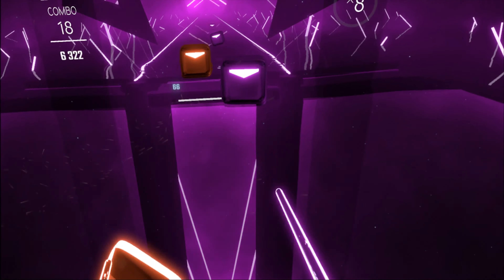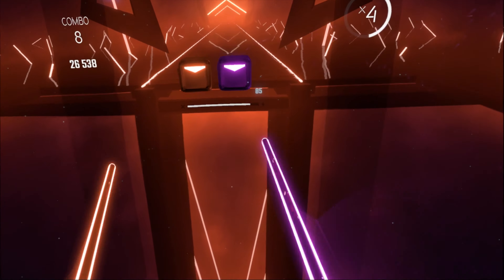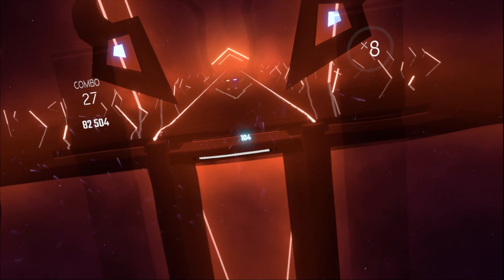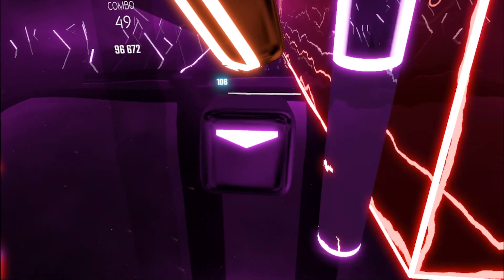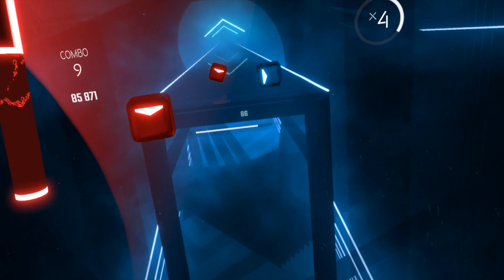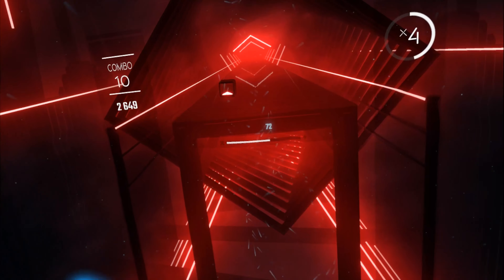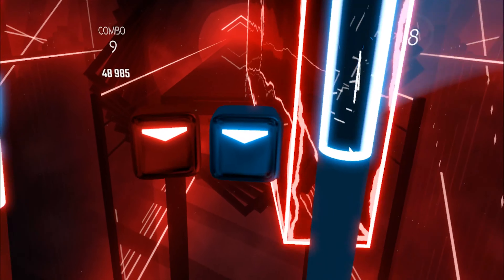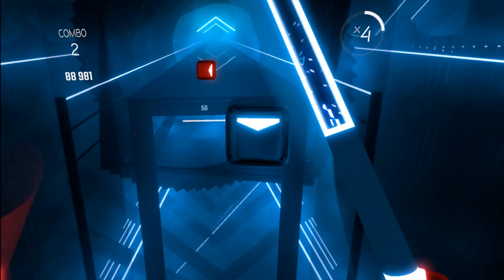VR Essential Guide Series #2 | BEAT SABER | Musical Light Sabers!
Welcome to the VR Essential Guide Series here on my channel! In this series you can expect me to be posting videos around only the best and most deserving VR games that have a certain level of polish to make them stand above the rest! Beat Games really out did themselves with this game its amazing go show them some support! Links below to their twitter and steam game page!